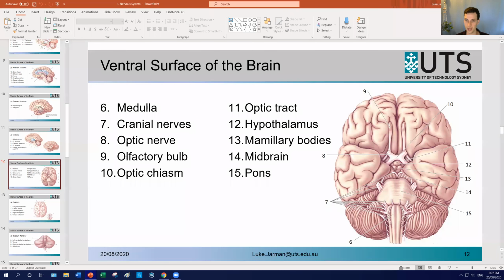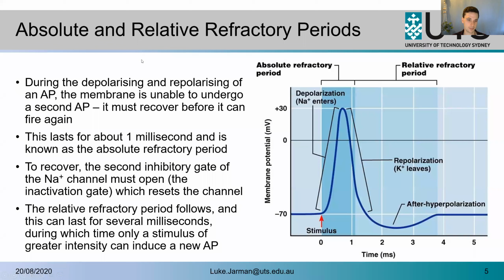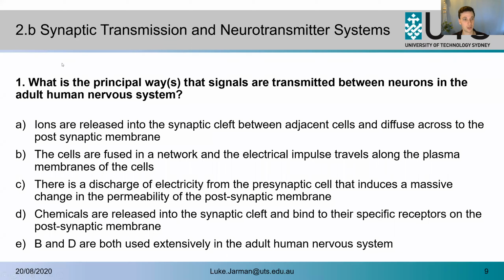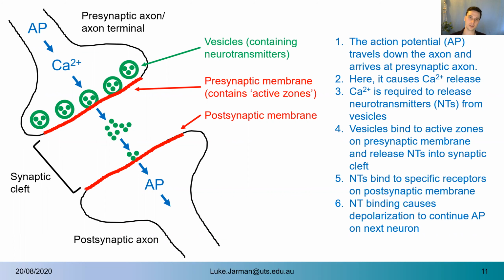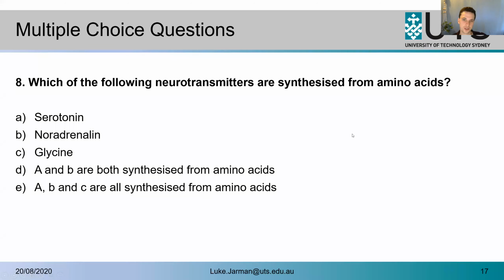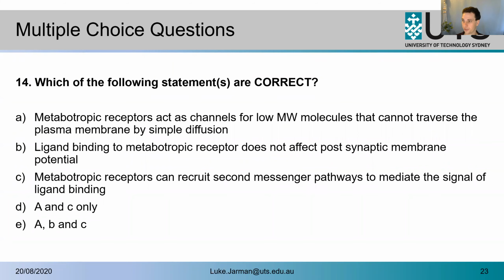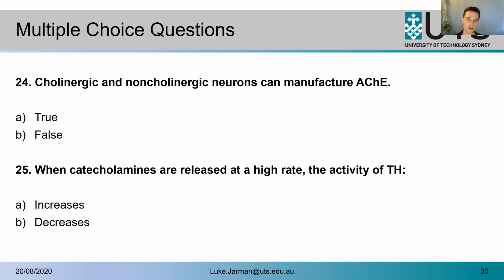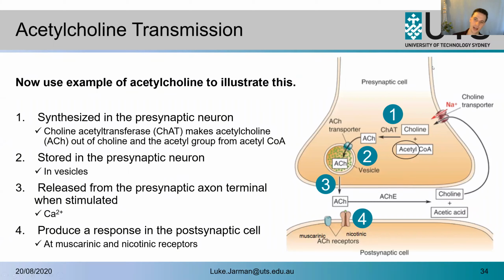Membrane Potential, Synaptic Transmission & Neurotransmitter Systems Physiology Tutorial